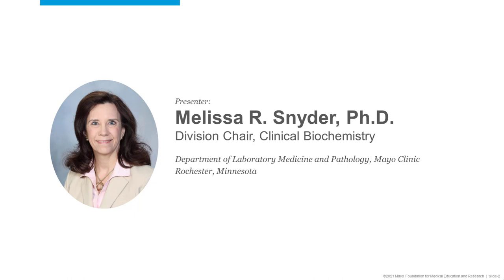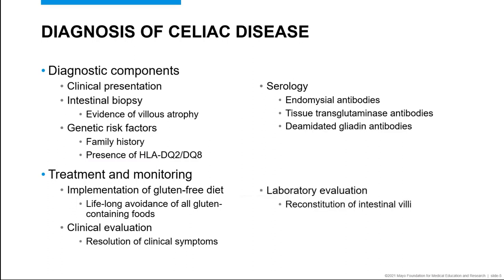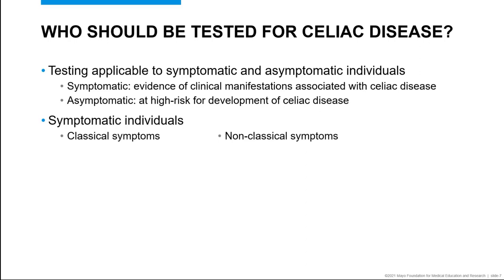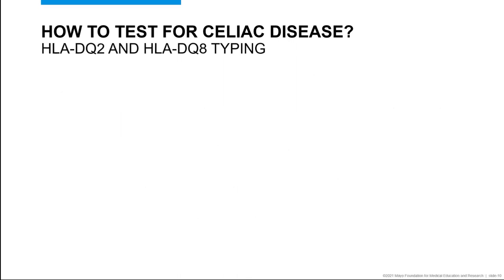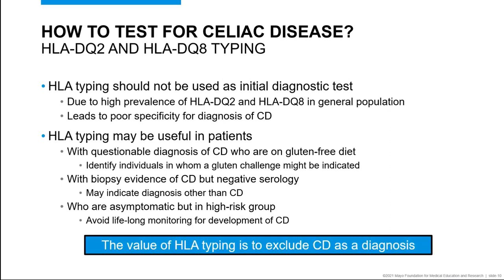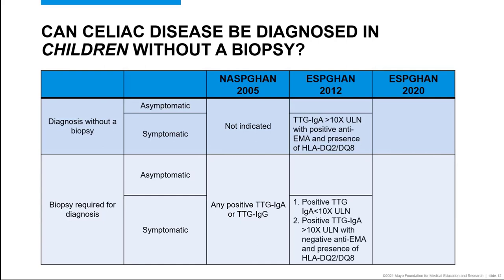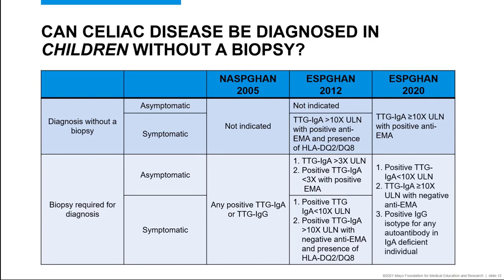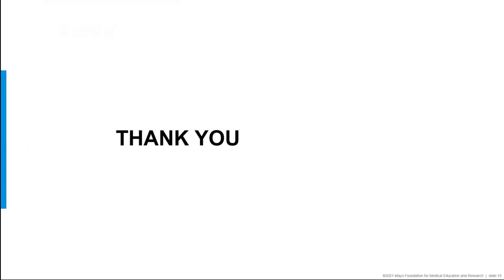Diagnostic Guidelines for Celiac Disease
In this "Hot Topic," Melissa Snyder, Ph.D., provides a brief review of published guidelines for the diagnosis of celiac disease, with a specific focus on the role of laboratory testing.

0:00 Introduction
1:25 Diagnosis of Celiac Disease
3:22 Who should be tested?
5:10 How to test for Celiac Disease
8:10 Diagnosis in children without biopsy
10:48 Diagnosis in adults without biopsy
12:25 Summary